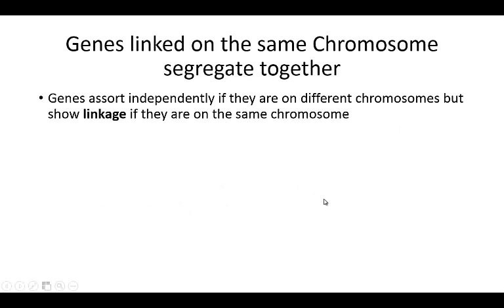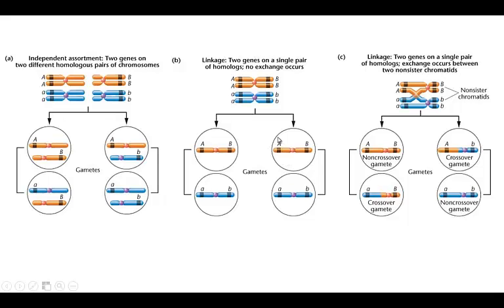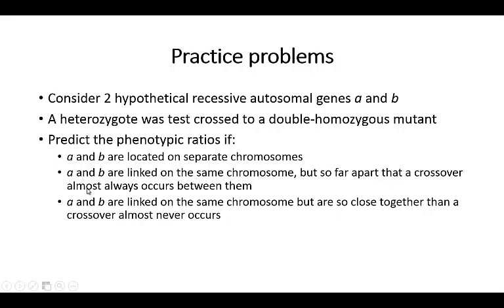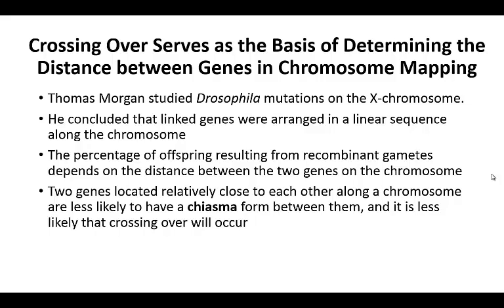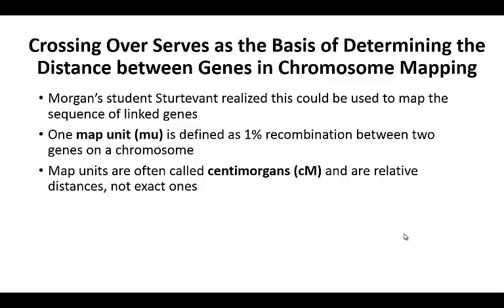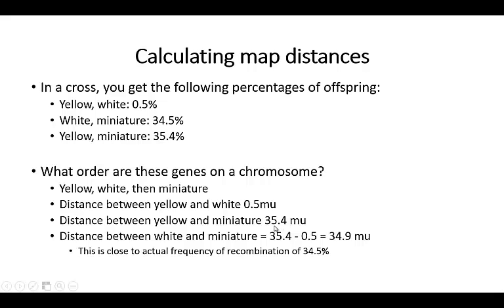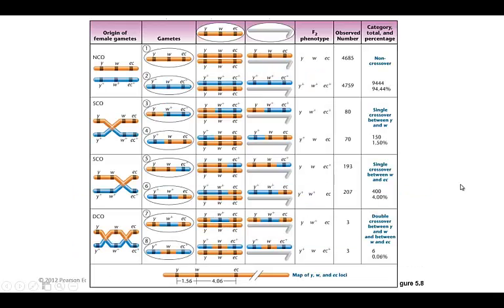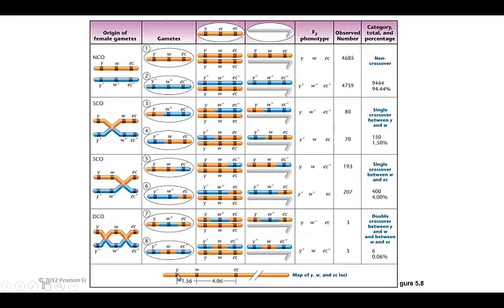Week 7 lecture 1- linked genes